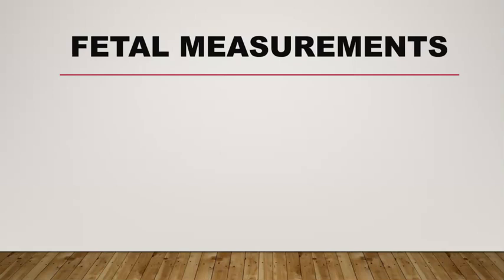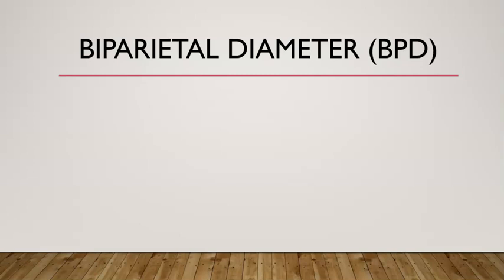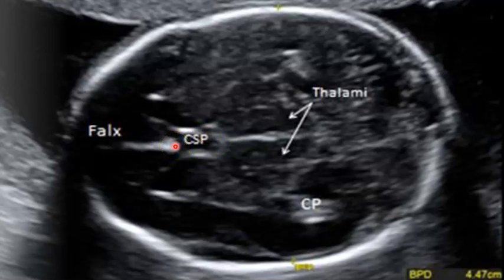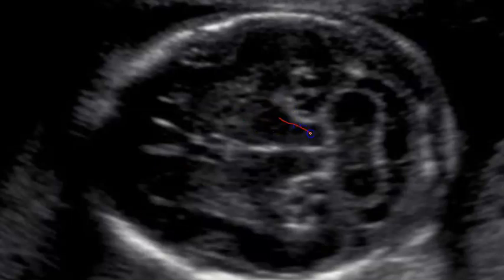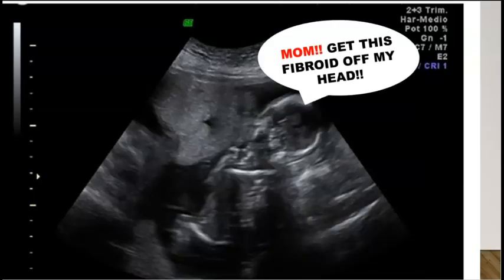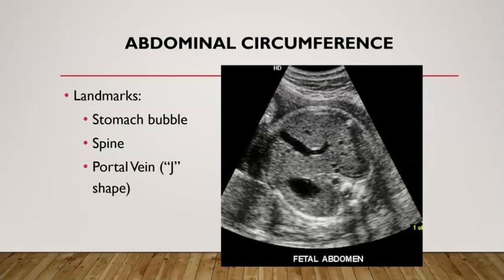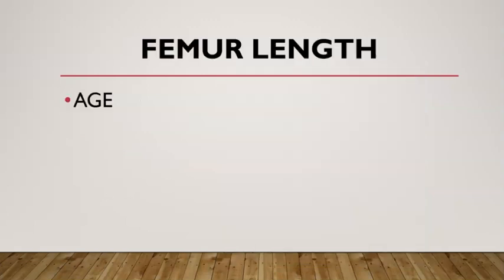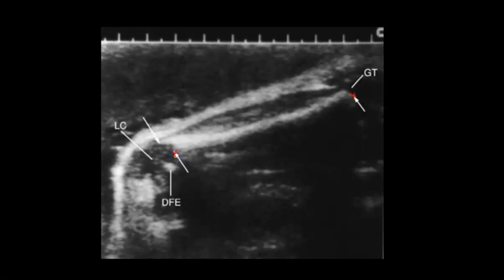Fetal Measurements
4 Most Common Fetal Measurements in the 2nd and 3rd Trimester.